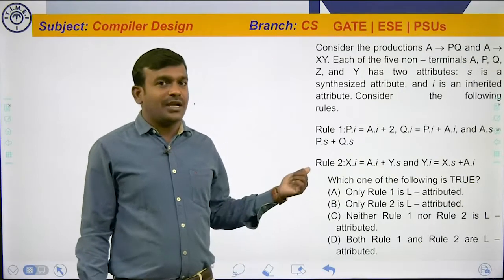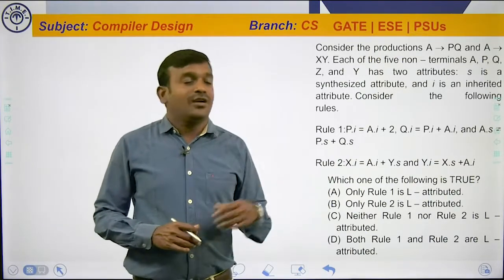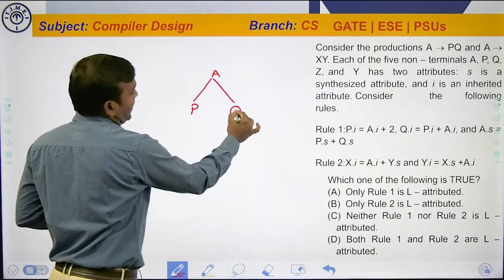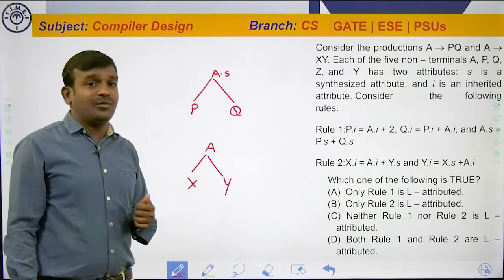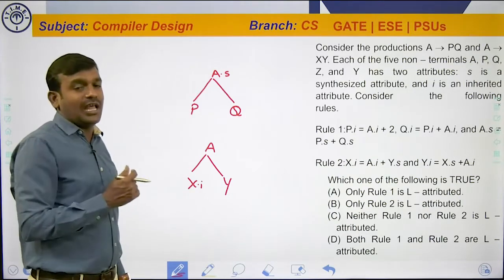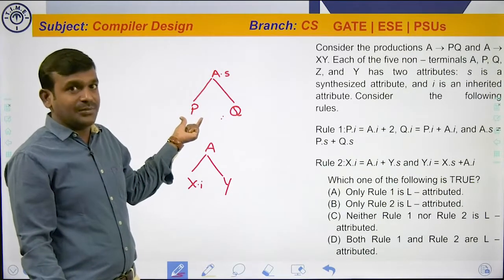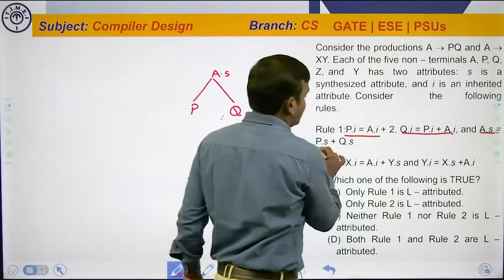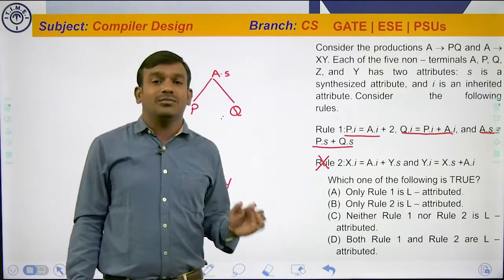GATE-20 CS Solutions | Compiler Design | CD | Computer Science Engineering | CSE